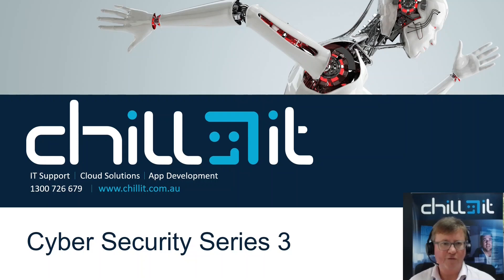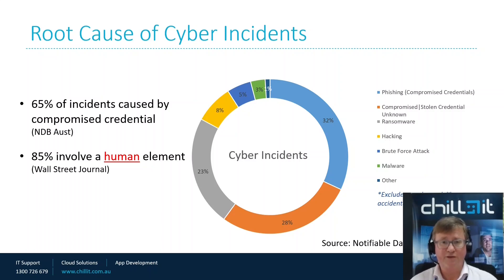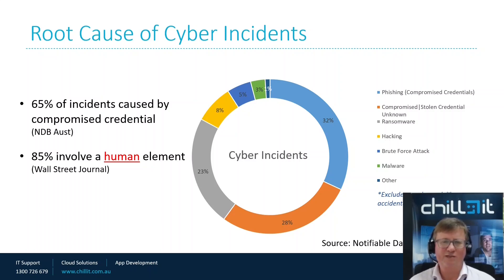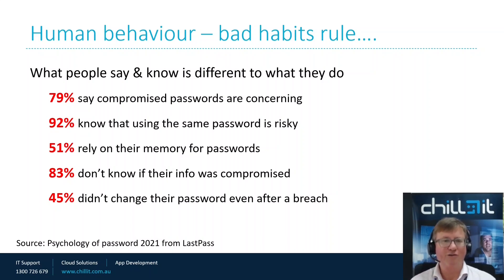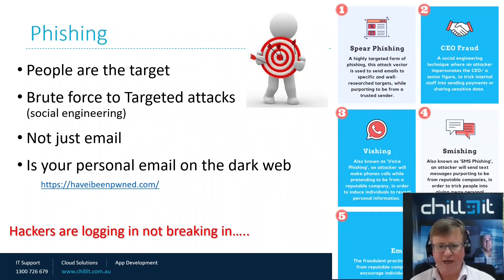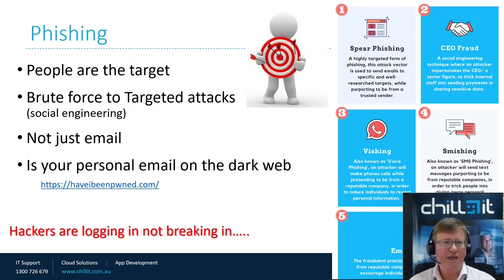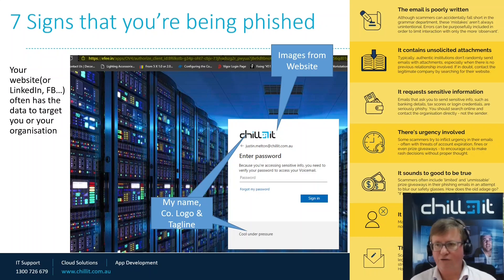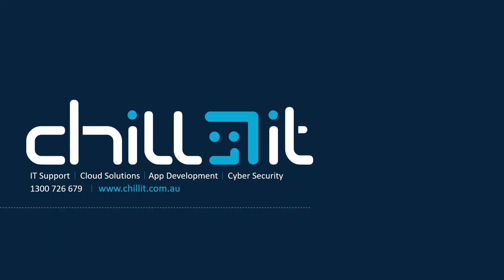Cyber Security Series Episode 3 - Root causes of a cyber incident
Video series by ChillIt CEO Justin Melton for the Australian College of Professionals